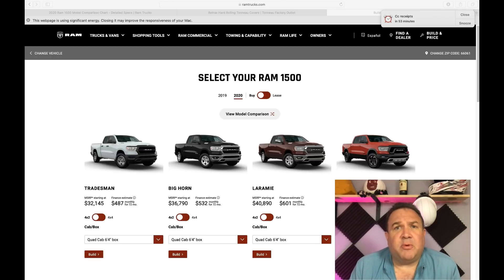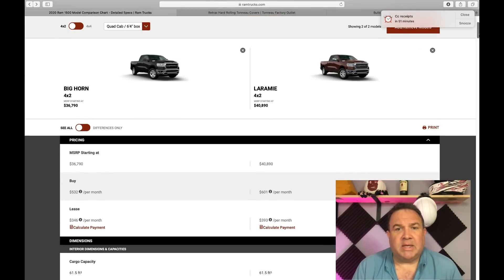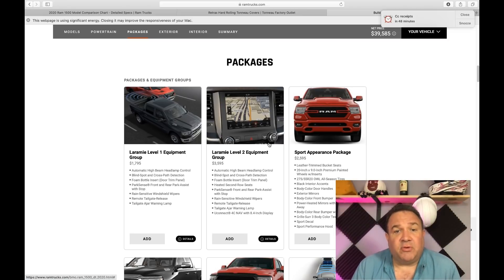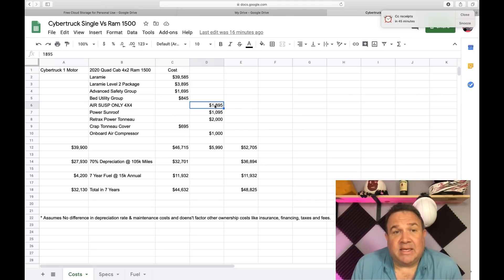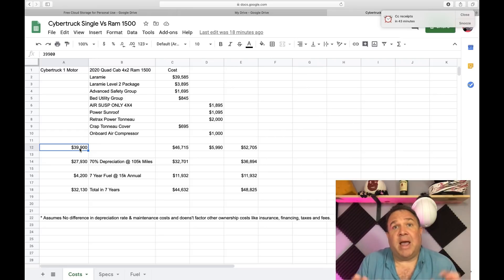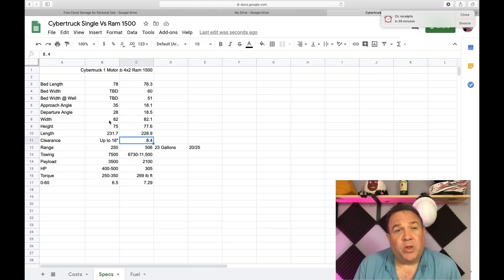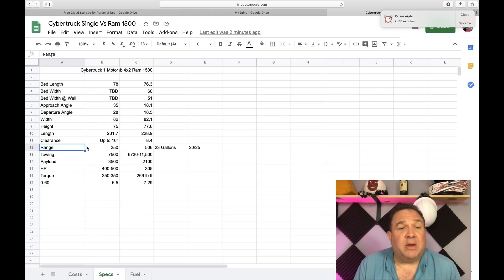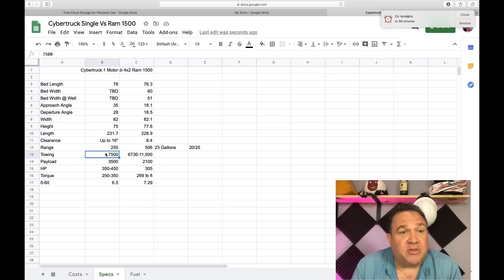Tesla Cybertruck Features, Specs and Cost Vs Ram Truck 1500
We do a deep dive of the Tesla Cybertruck Features, Specs and Cost Vs Ram 1500 Vs Ram Truck 1500 in terms of costs, features and specifications.

Here's a link to the spreadsheet in the video.  I may be updating it with new information so there may be new items on the sheet that aren't on the video but I won't delete any of the original information.  You need a gmail account to view